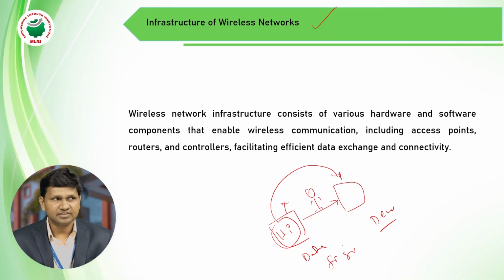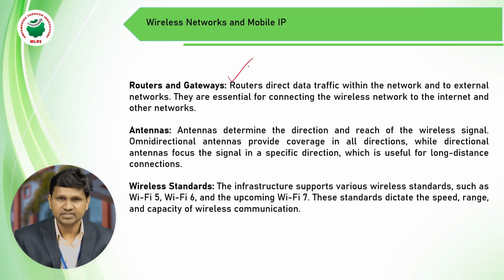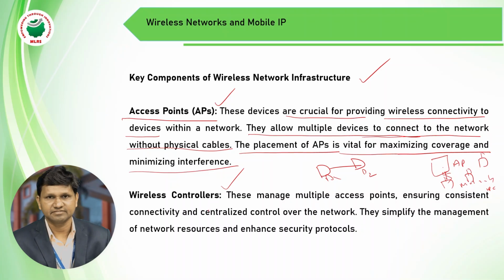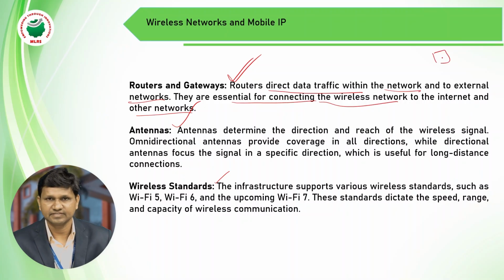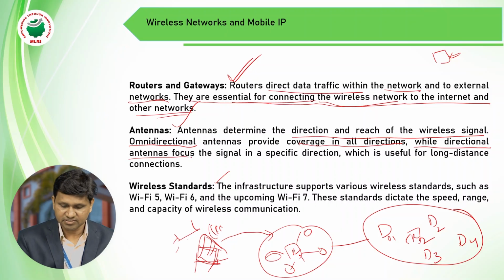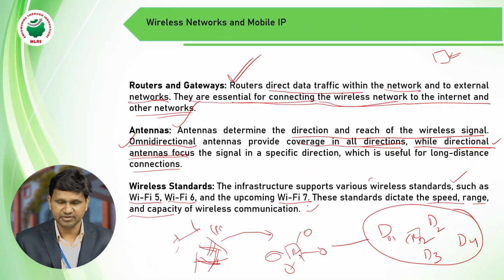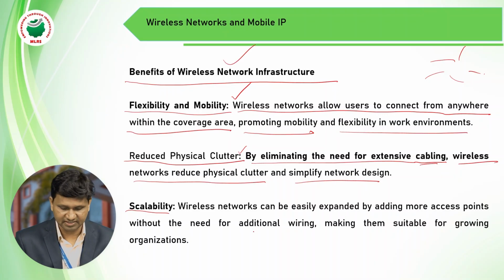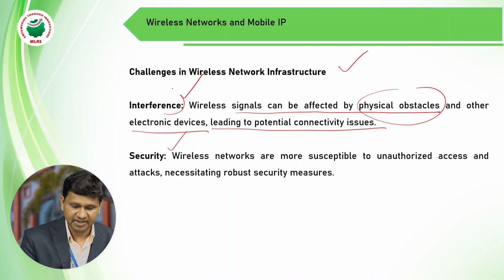INFRASTRUCTURE OF WIRELESS NETWORKS | BY MR. Y. APPARAO || MLRITM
Telangana, India.

📡 INFRASTRUCTURE OF WIRELESS NETWORKS | NETWORKING | COMMUNICATION SYSTEMS

In this video, we explore the Infrastructure of Wireless Networks, breaking down how wireless communication systems are designed, deployed, and managed. Learn the key components, architecture, and technologies that make wireless connectivity possible in modern communication networks.

🎓 Ideal For:
Engineering students, IT learners, networking beginners, and anyone preparing for exams or certifications like CCNA, Network+, or university courses.

📘 Watch till the end for a simplified and clear explanation with examples!